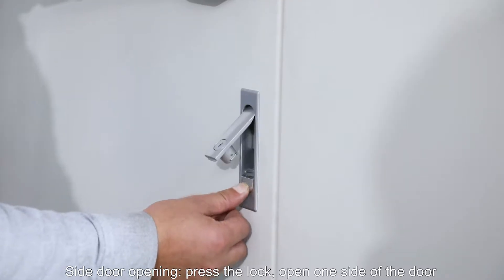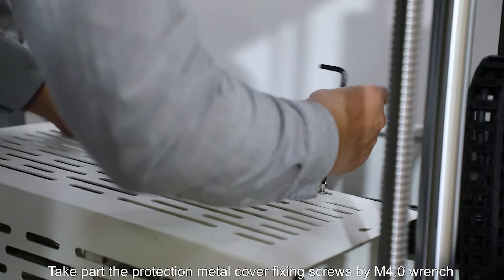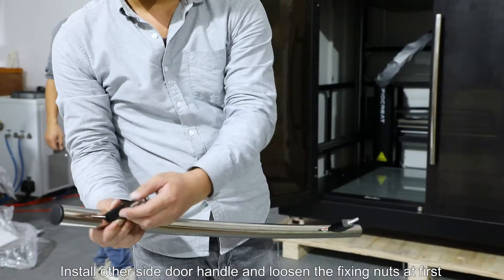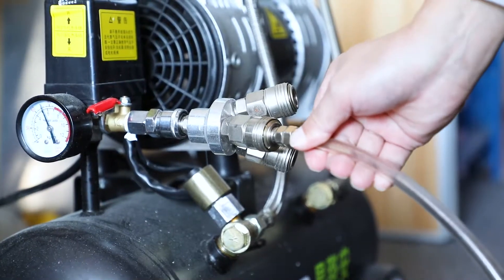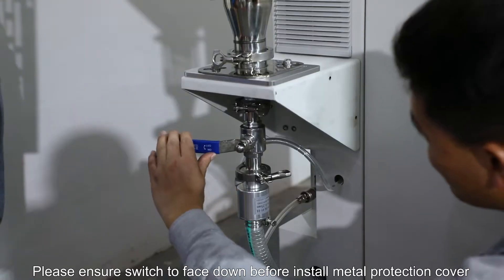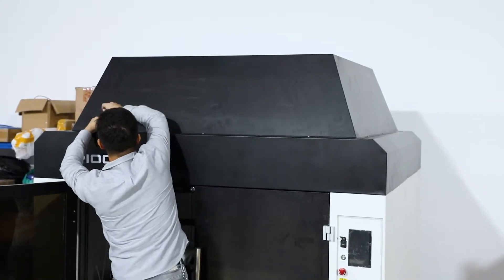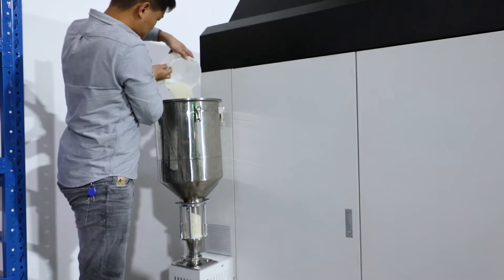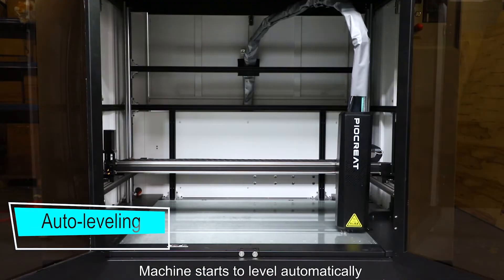Piocreat G12 3D Printer unboxing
Printing Size： 1200*1000*1000mm
Molding Tech： FGF
Nozzle Number： Single Nozzle
Slice Thickness： 0.2~1.5mm
Nozzle Diameter： 0.6~3mm
Particles Diameter： 2~5mm
Filament： PLA、PETG、ABS、PC、PA、HDPE、TPU、EVA、PC+ABS、PA+Fiber、WPC、MQP-S+PA12、EVA based foam board
File Format： STL、OBJ、AMF、3DMF
File Transfer： USB/Storage card
Language： English/Chinese
Computer Operating System： Windows XP/7/8/10 MAC/Linux
Printing Speed： 80~100mm/s
Nominal power： 7300W
Machine Size： 2200x1780x2250mm